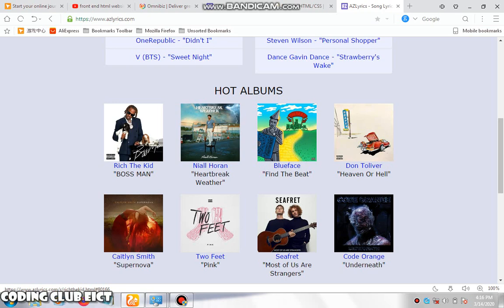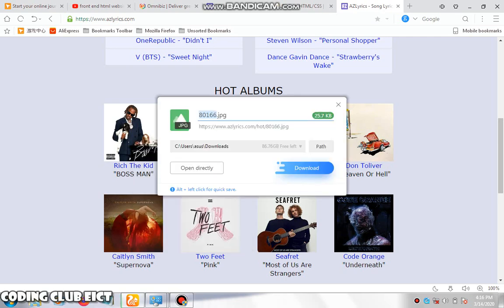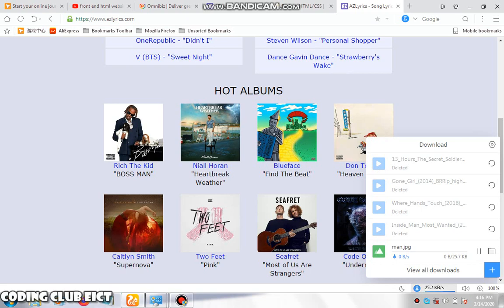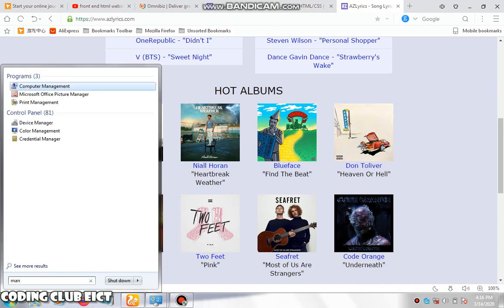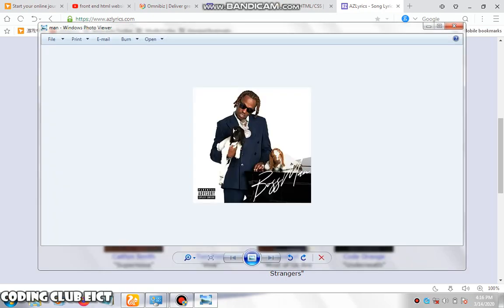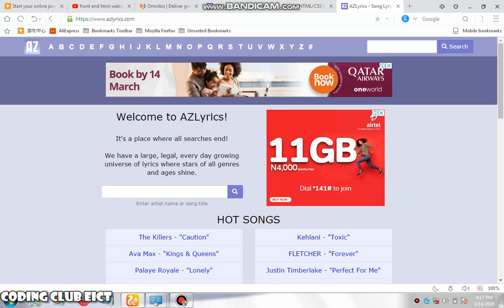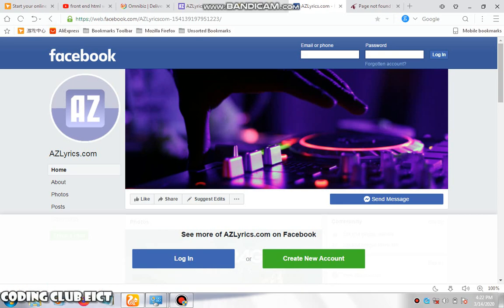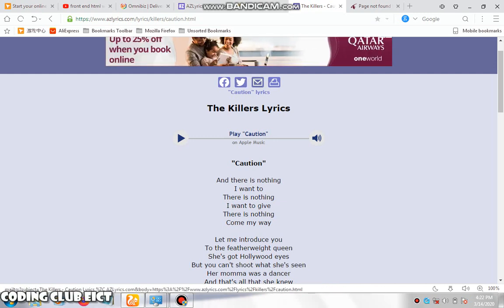html project one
this is the first class html project. to proceed to our next css tutorial
this project has to be done